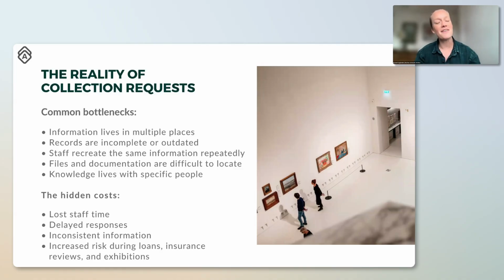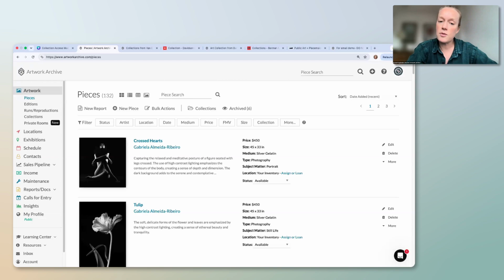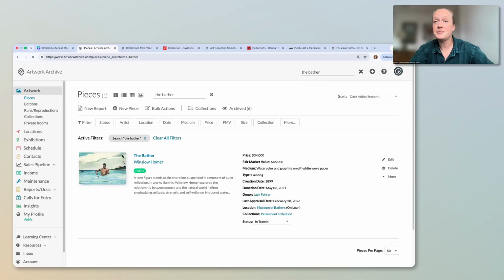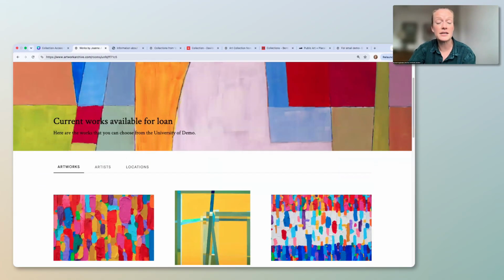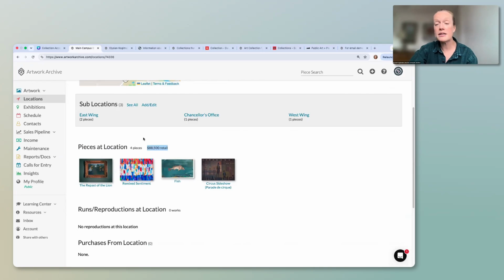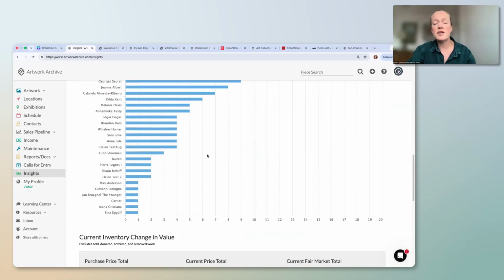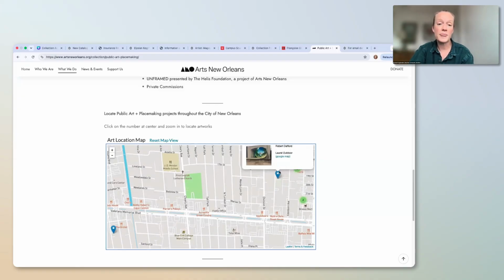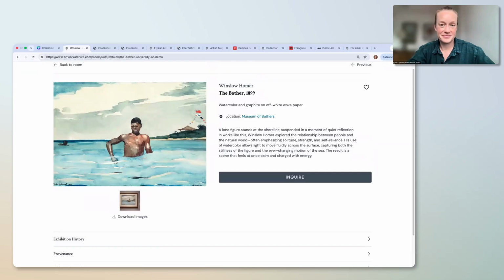Collection Access Made Easy: How arts organizations can simplify requests and streamline sharing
In collection management, the requests never really stop.

A curator needs artwork details for an exhibition. Leadership wants a report. An insurer asks for documentation. A researcher requests information about an object. When records are scattered across spreadsheets, folders, and email chains, even simple requests can become time-consuming to fulfill.

In this webinar, we focus on how to make collection information easier to access and share—both internally and externally.

Using real-world scenarios, we walk you through practical workflows for responding to common requests and show how a centralized system can support faster, more consistent communication.

Throughout the session, we demonstrate how these workflows actually work in Artwork Archive, highlighting tools like Reports, Private Rooms, and public-facing profiles to show how information can be shared clearly, securely, and efficiently.

By the end of this video, you will learn how to:
- Reduce the time spent responding to collection information requests
- Create workflows that make collection information easier to access and share
- Support insurance, loans, exhibitions, and research requests with accurate records
- Improve communication with internal teams and external stakeholders
- Use practical strategies for centralizing and sharing collection information

Artwork Archive is an online art inventory management system used by artists, collectors, and collecting institutions in over 130 countries around the world. Want to learn more? and start a free 14-day trial today.